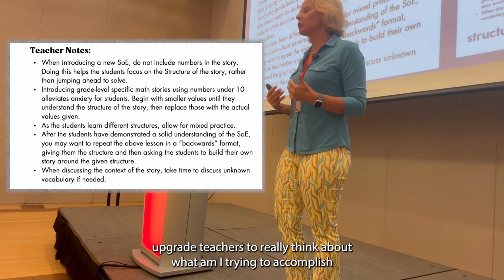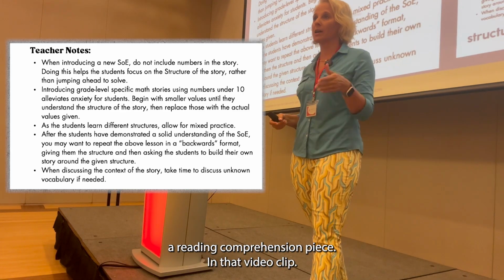Common word problem obstacles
If your kids pluck out the numbers and choose a random operation, it may come down to 1 of 2 obstacles:

1. They're overgeneralizing.
2. They're intimidated by the numbers.

In this video, you'll see clips of me covering this at the NC State Math Summit. You can also download this FREE RESOURCE for more tips